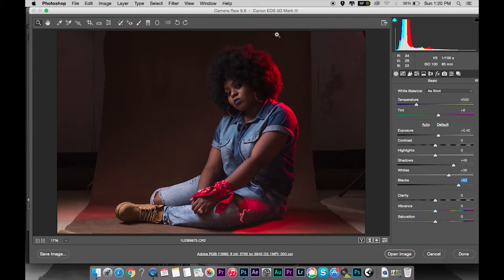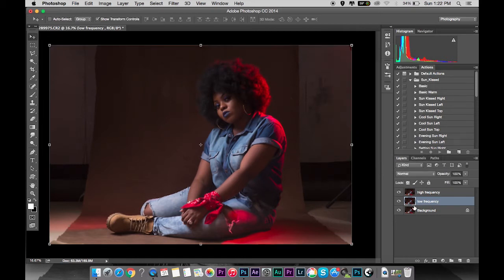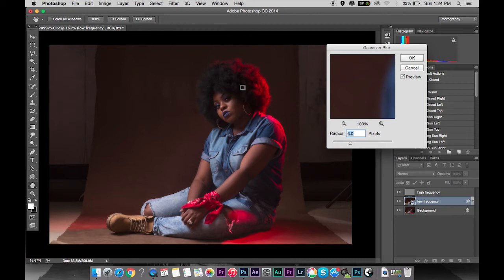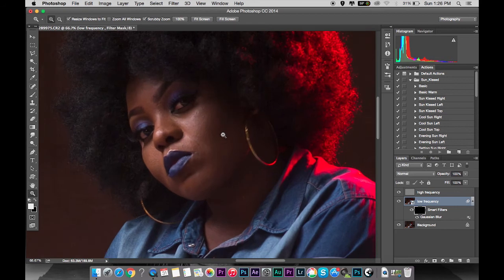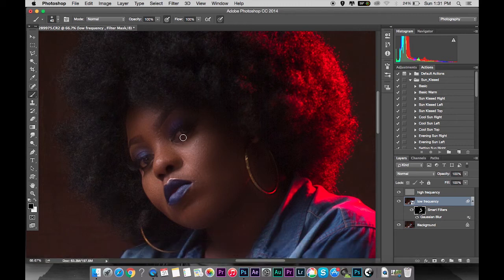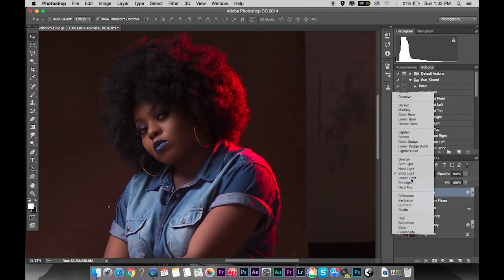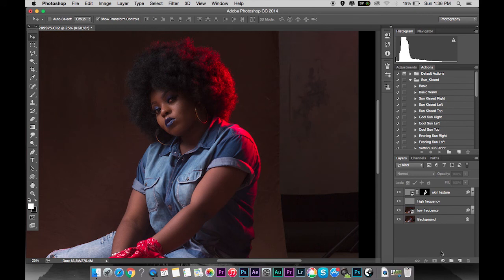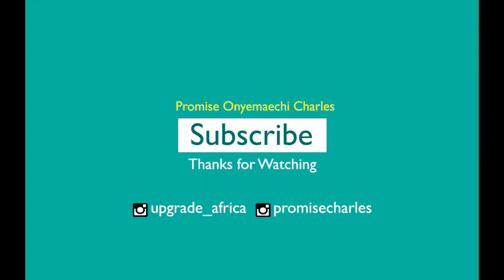High frequnecy Separation Simplified (Retouching) tutorial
Learn the simple processes of frequency separation. brought to you from Upgrade Africa